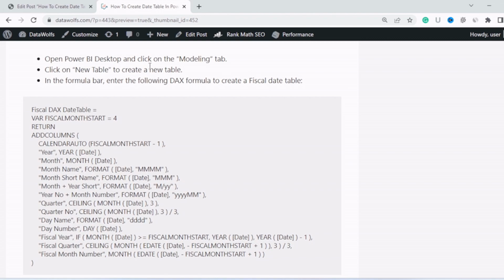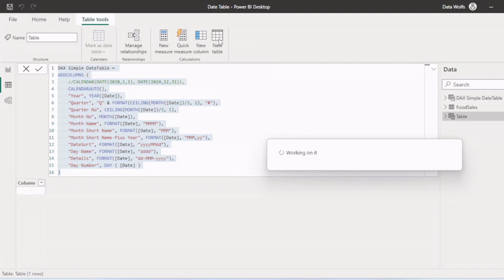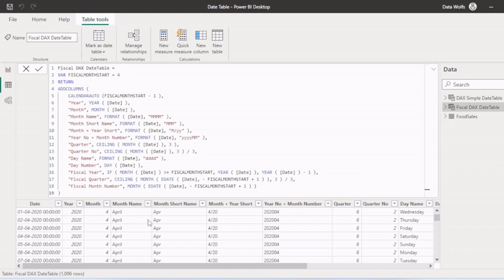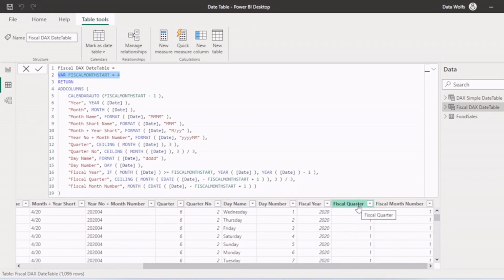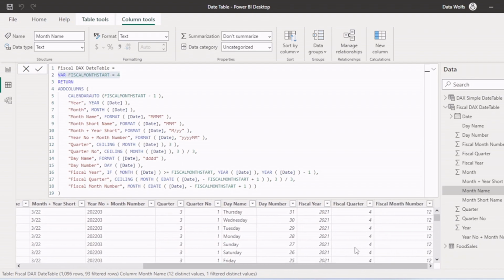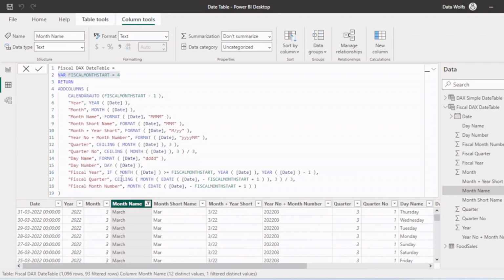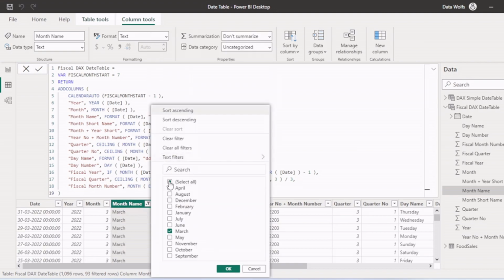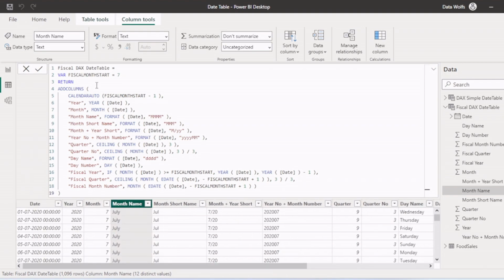Fiscal Year Date Table in Power BI | Calendar Table using DAX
In this tutorial, we will walk you through the process of creating a date table in Power BI using DAX and Power Query. A date table is a necessary component for any time-based analysis, and it provides a consistent structure for all of your date-related calculations.